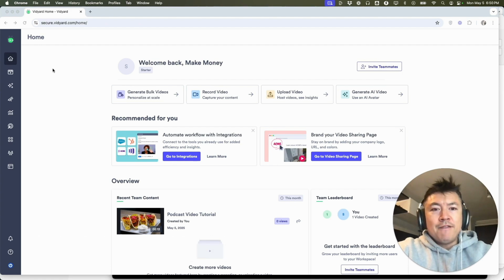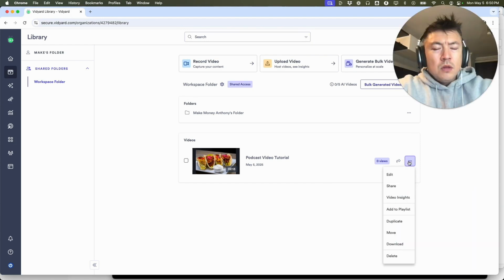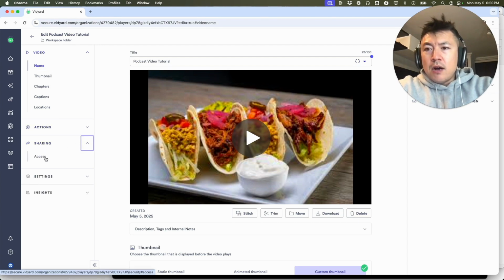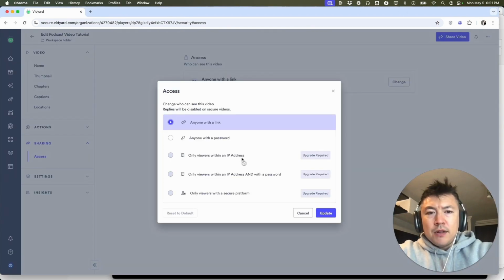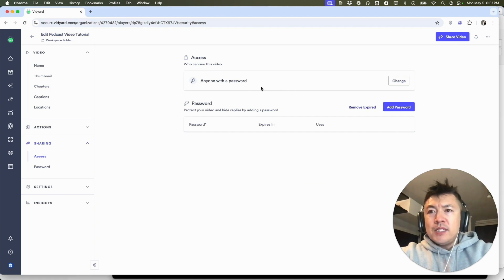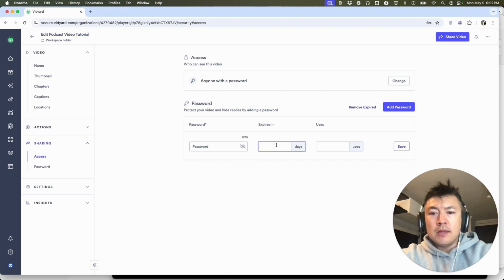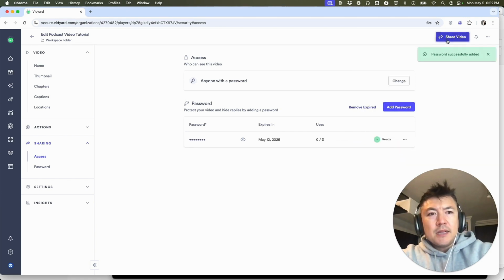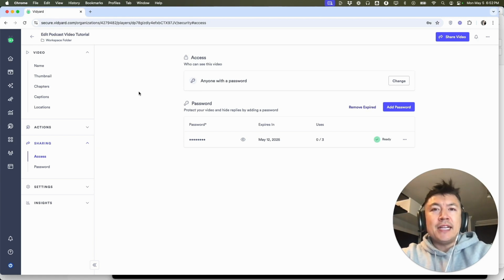✅ How To Make Vidyard Video Private 🔴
Vidyard is a video platform designed primarily for businesses to create, host, and share videos for sales, marketing, and internal communications. It enables users to record personalized videos, analyze viewer engagement with detailed analytics, and integrate seamlessly with tools like HubSpot, Salesforce, and LinkedIn. Vidyard helps organizations improve customer engagement, boost conversion rates, and streamline communication through easy-to-use video solutions tailored for professional use.